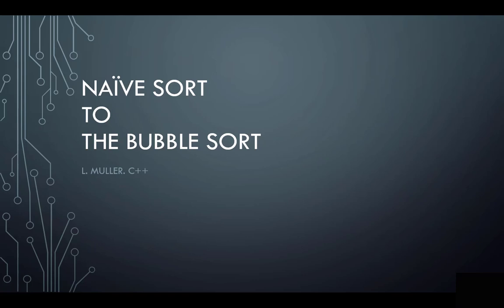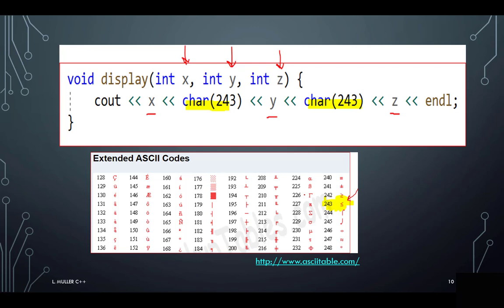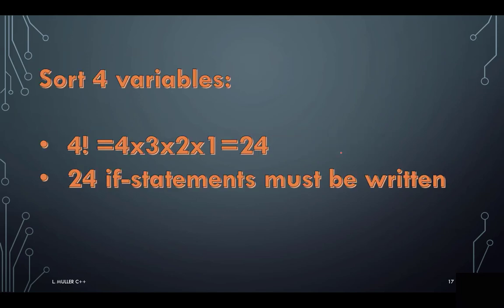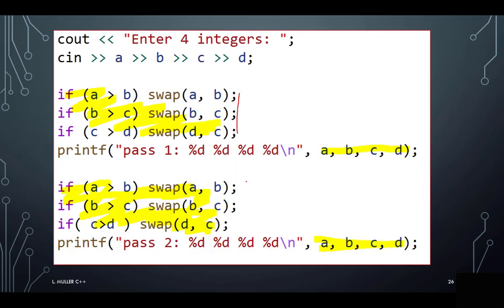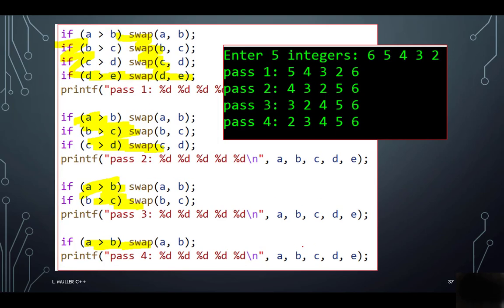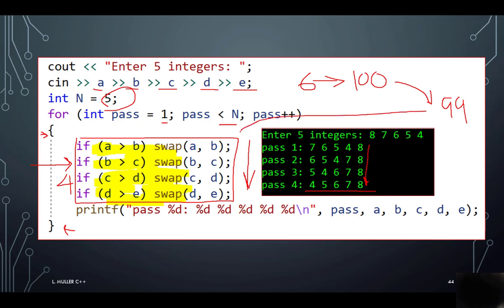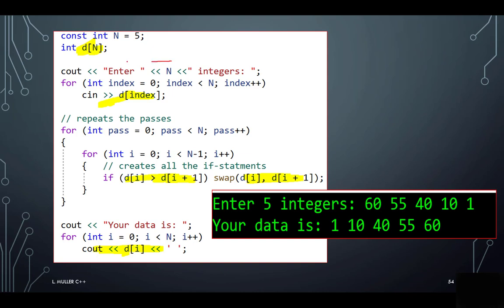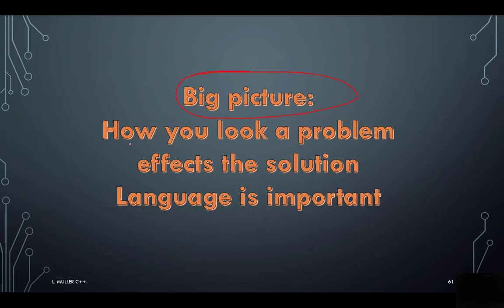from brute force to the bubble sort in C++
This support the building of if-statements, variables, algorithm development, the power of for()-loop, arrays, and function encapsulation/information hiding at the beginner level.  This also include a light look at complexity (e.g., measure how much work it can be to write code to accomplish a task).